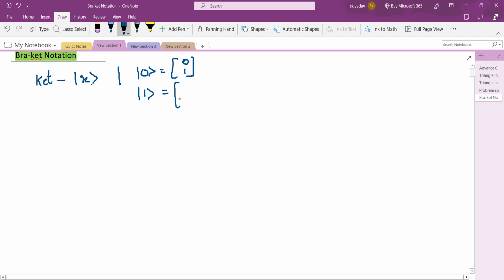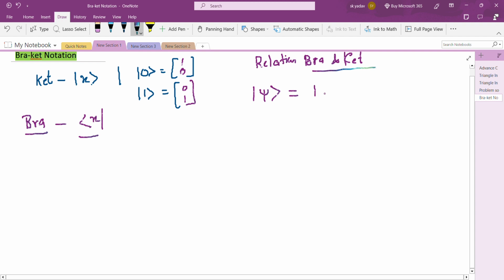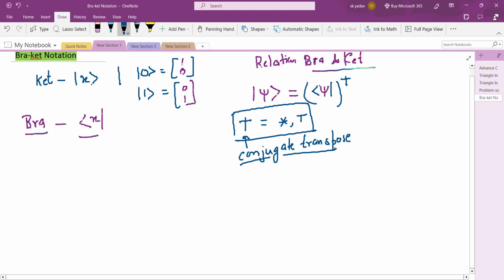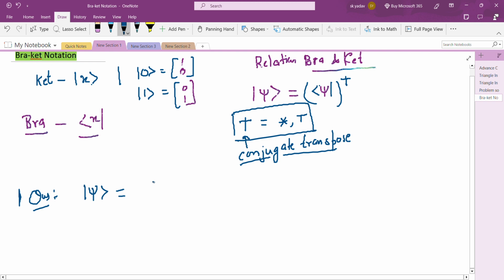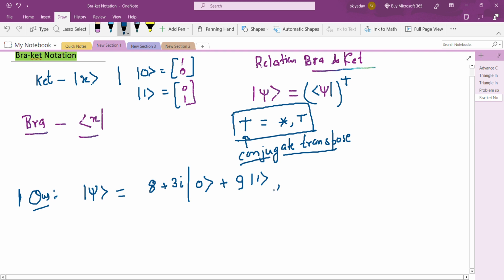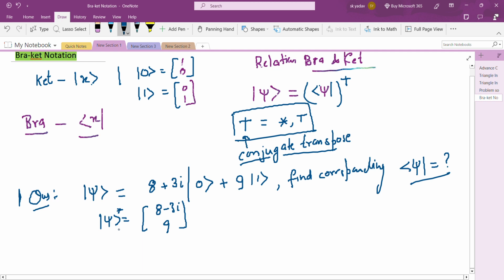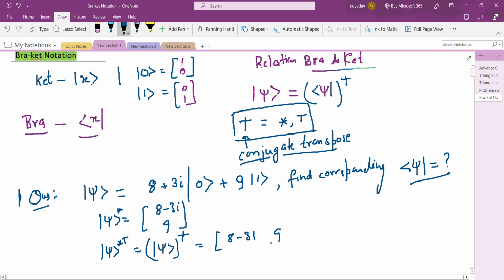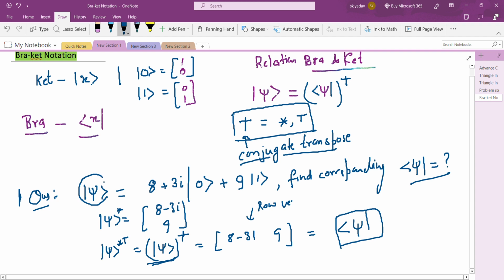Quantum Bra-ket notation part 2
Welcome to Part 2 of our Quantum Bra-ket Notation series! In this video, we delve deeper into the fascinating world of quantum mechanics, exploring the intricacies of bra-ket notation and its applications in quantum physics.

In this episode, we'll cover advanced topics such as Hermitian conjugates, inner products, and unitary operators, building upon the concepts introduced in the previous parts of our series. Through clear explanations and illustrative examples, we'll demystify these abstract concepts, making them accessible to beginners and enthusiasts alike.

Whether you're a student, researcher, or simply curious about the wonders of quantum mechanics, this video will provide valuable insights into the mathematical language of quantum theory.